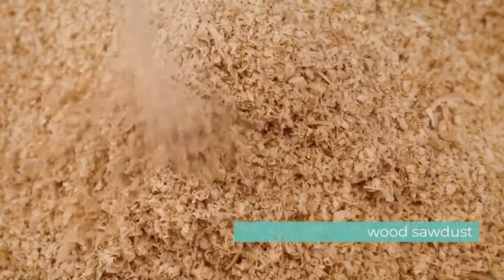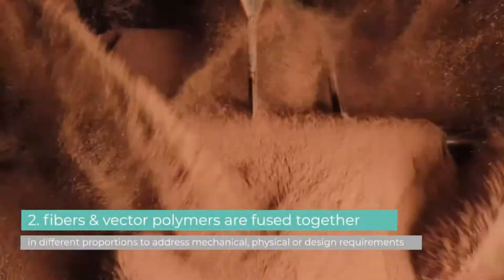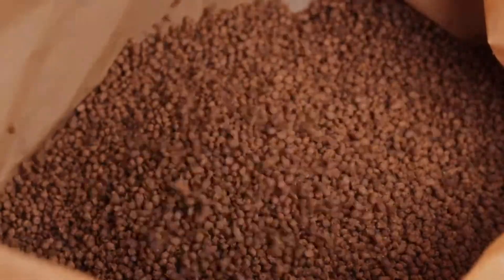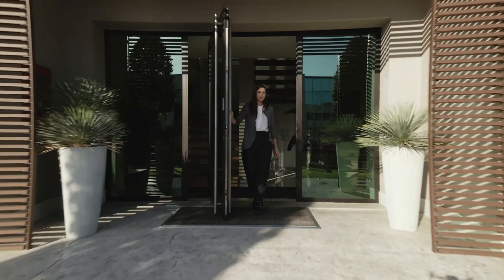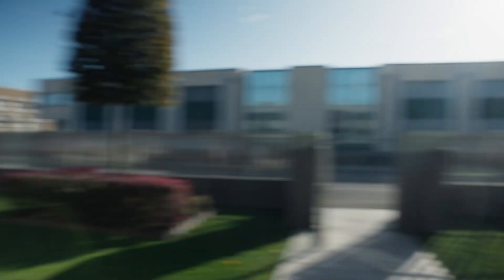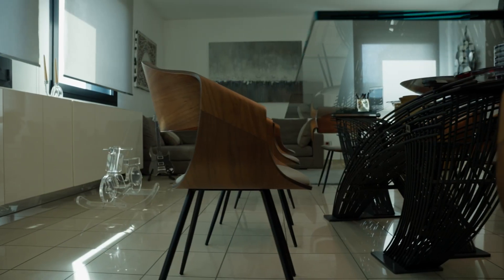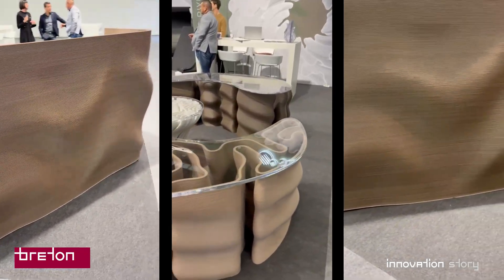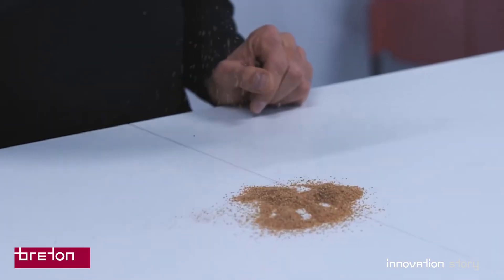Discover The New Way Of Manufacturing: 3D Printing And Recycled Bio-Composites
3D Printing is changing the game for industrial manufacturing!
With *recycled bio-composites* companies are able to reduce waste and costs, while maintaining high performance.

The Breton *advanced 3D Printing technology* , combined with the Mixcycling *eco-friendly materials* and the expertise of Stylplex, is pushing sustainable additive manufacturing to the next level.

It's a concrete example of how advanced technologies, material innovation and a shared vision can transform the way we design and manufacture.